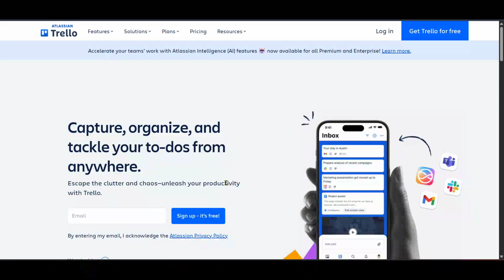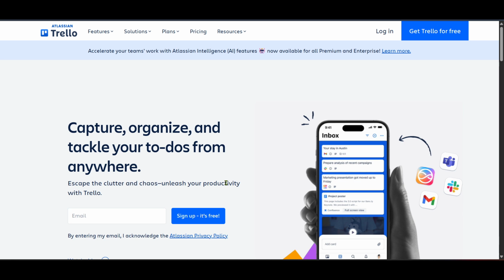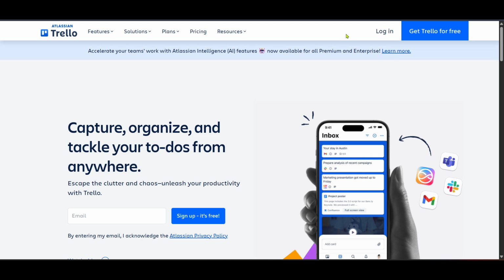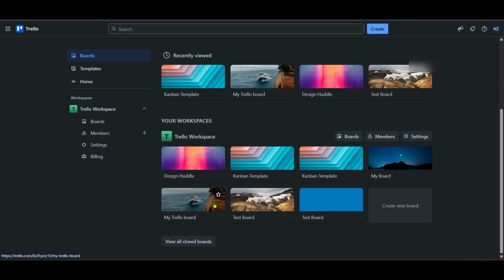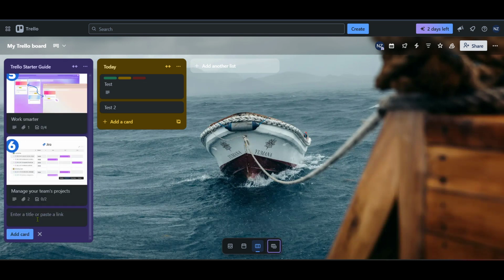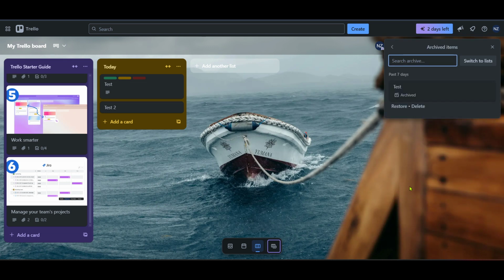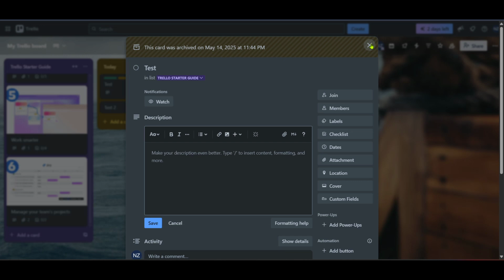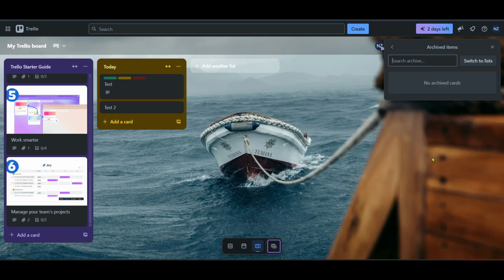How To Delete Trello Card (Full 2025 Guide)